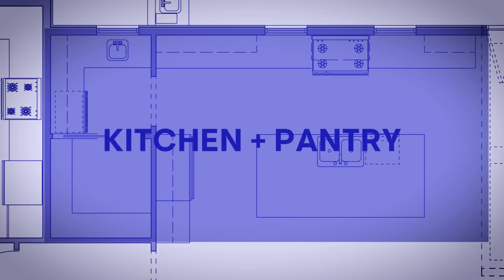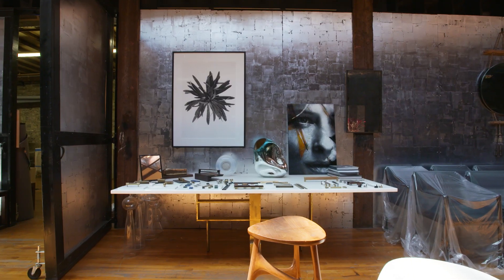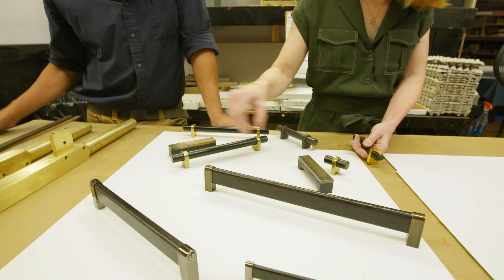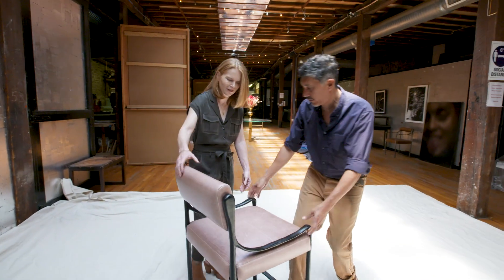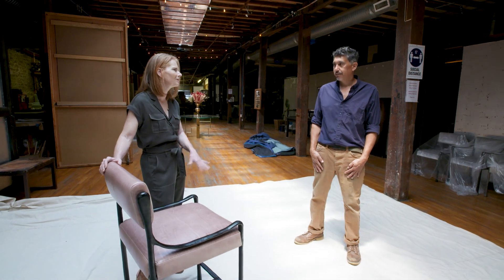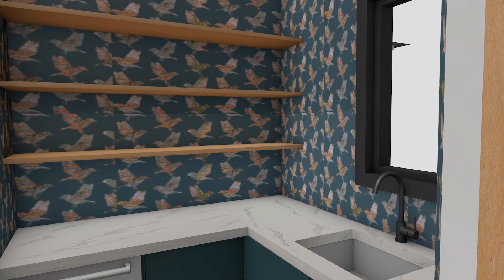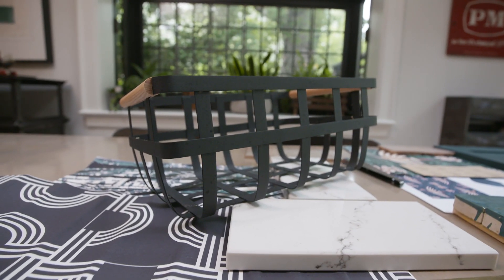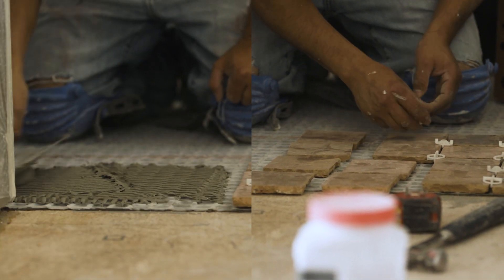This Is The World's Most Organized Kitchen I Building The Dream I HB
Kitchens should no longer be pretty. Designer Sarah Robertson of New York's Studio Dearborn created a space with function for every culinary level and age group. With handmade tiles, panel fronts on refrigeration and under-counter storage, this kitchen is a multigenerational space with style to spare.